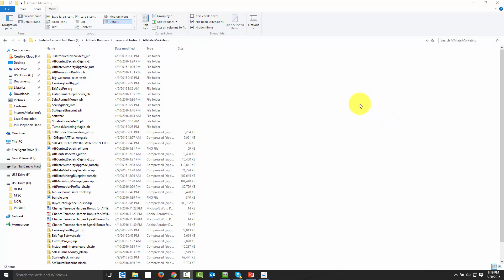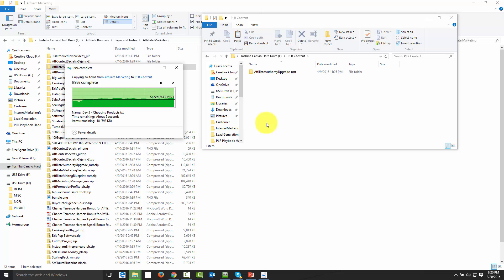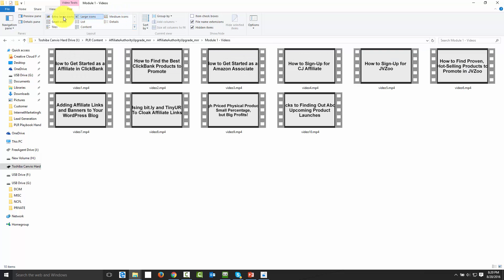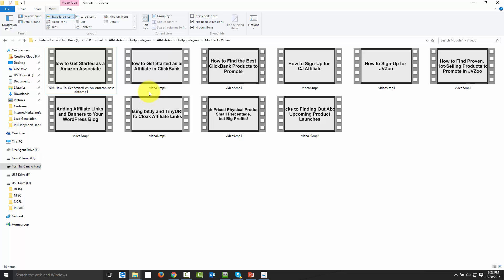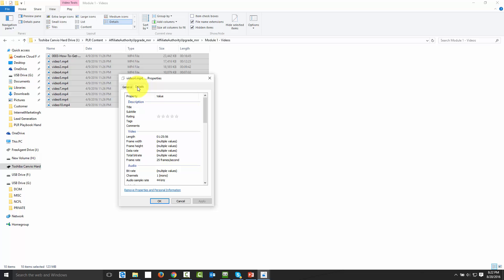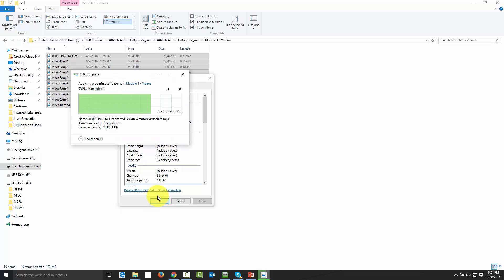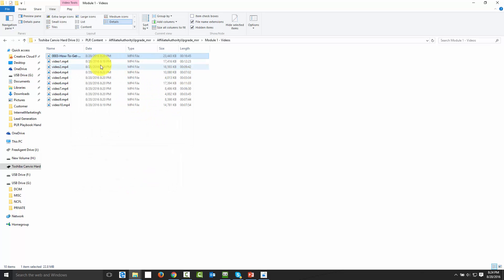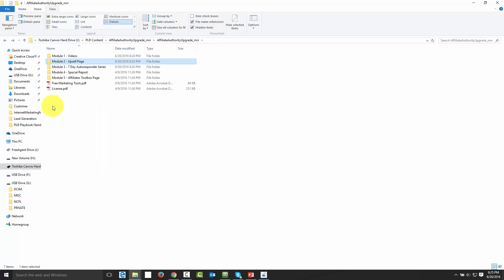Make money with PLR- Video Organizing Your Content Effectively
100% Autopilot Home Based Franchise Business Website, The best way to start your home business & Work at home!